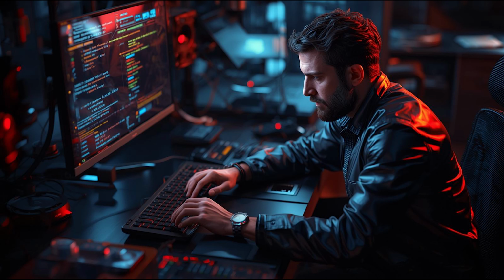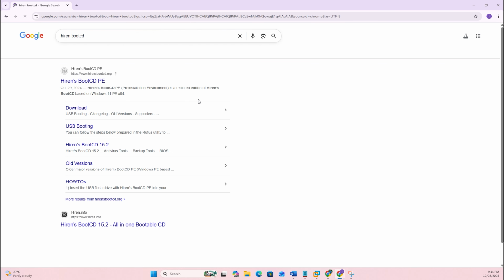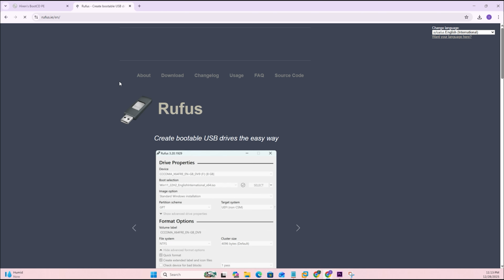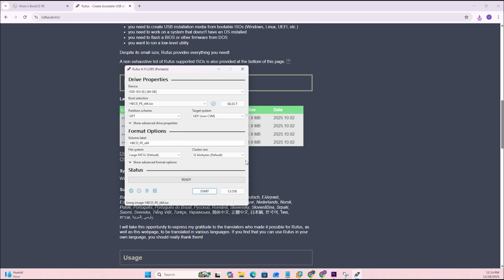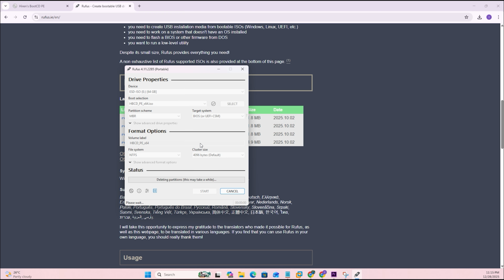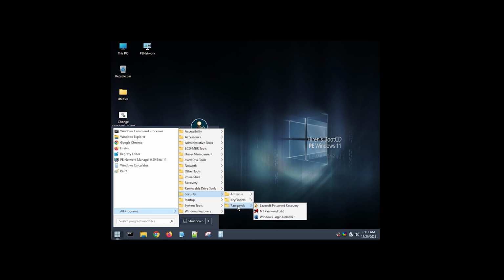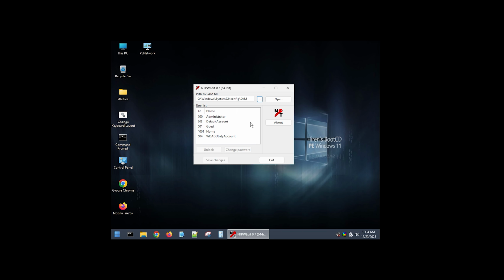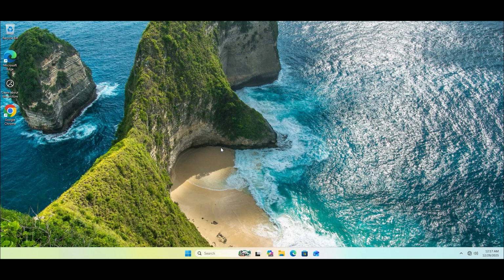How to Reset a Lost Windows Password Using Hiren’s BootCD | Step-by-Step Guide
🔐 How to Reset a Lost Windows Password Using Hiren’s Boot CD | Step-by-Step Guide

Have you forgotten your Windows login password? Don’t worry! In this video, I’ll show IT administrators and beginners how to reset a Windows user password using Hiren’s Boot CD, a powerful live operating system.

This method works even when you can’t log in to Windows and is very useful for IT support, system administrators, and technicians.

📌 What You’ll Learn in This Video:

*What is Hiren’s Boot CD

*How to download Hiren’s Boot CD ISO

*How to create a bootable pen drive using Rufus

*Legacy vs UEFI partition scheme selection

*How to boot from a USB pen drive

*How to reset a Windows password using Password & NT Password Editor

*Safely restart and log in with a new password

⚠️ Important Note:

Do not use this method on computers you do not own or do not have permission to access.

👍 If You Found This Helpful:

Share it with other IT admins